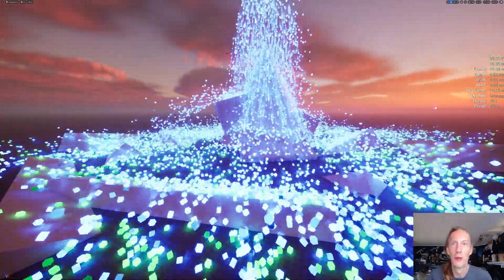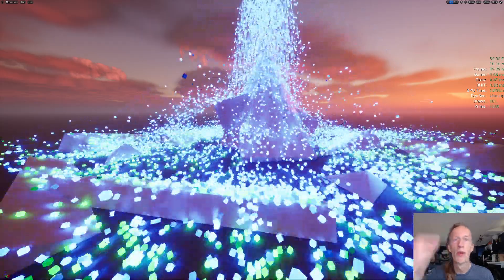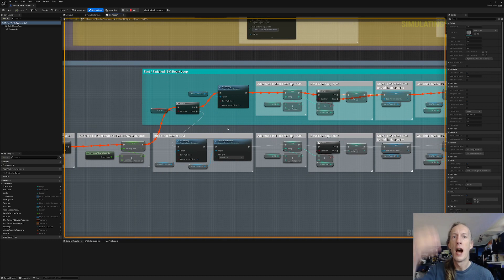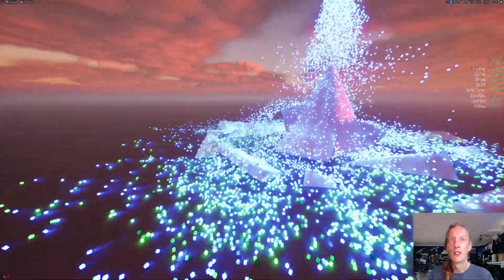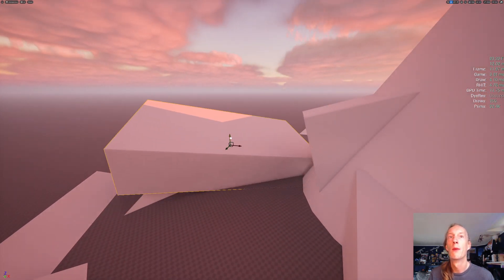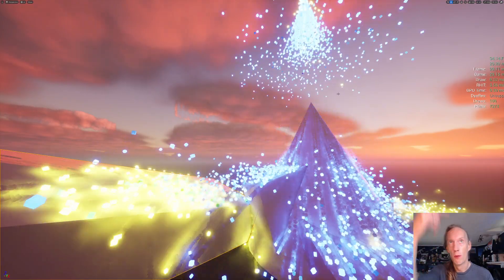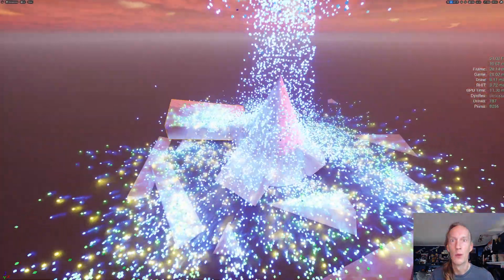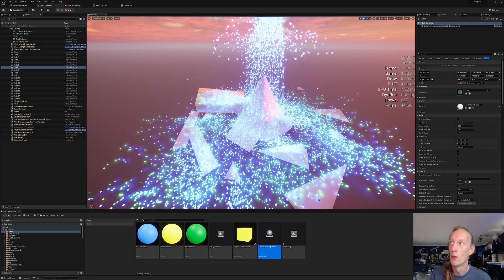Physics Collision Simulation Replay Cacheing in Unreal Engine 5 Tear Up Shorts Gamedev Indiegamedev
Here is a 2 minute video where I quickly outline how I am simulating physics interactions for thousands of boxes, saving that to instance static meshes (GPU clusters) and replaying it (showing them) in order like a film would.